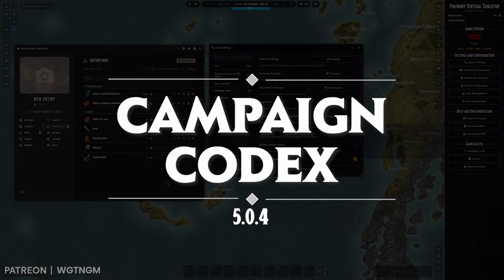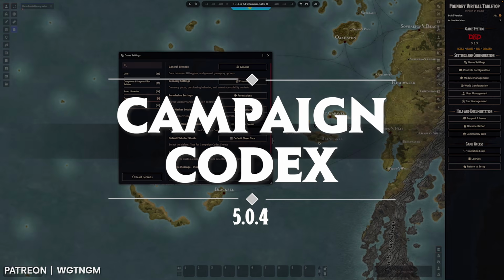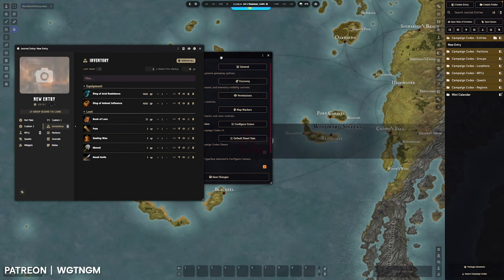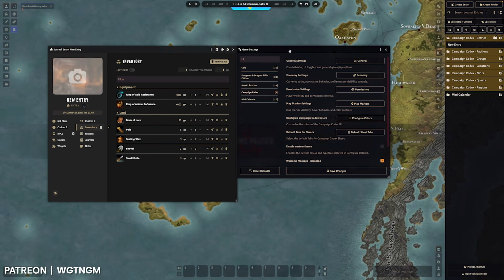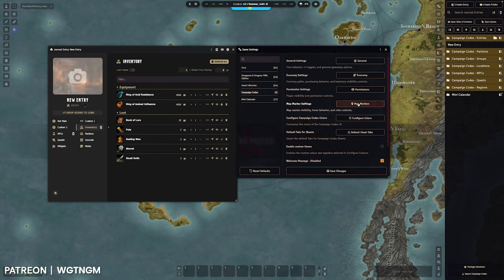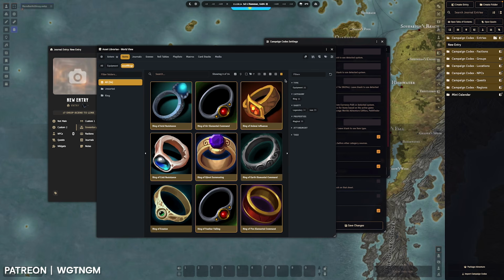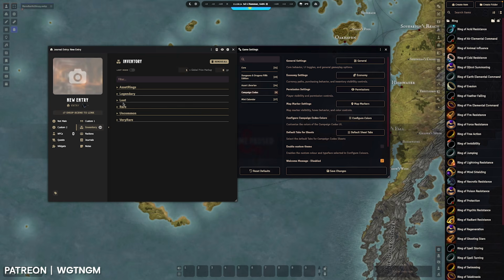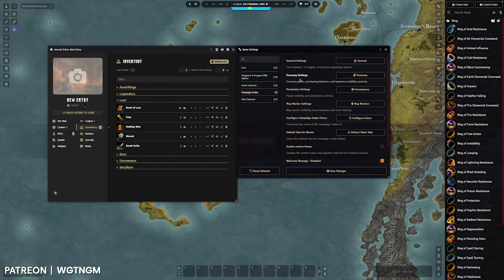Campaign Codex 5.0.4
Hey everyone! A small patch with a couple of fixes for MgT2e and some inventory categorisation!

- MgT2e economy and patch
- Asset Librarian Category Tag item support
- Custom Path Item Category
- relationship tracker extended image fix
- relationship tracker extended cache fix